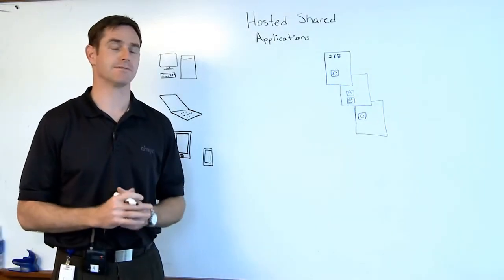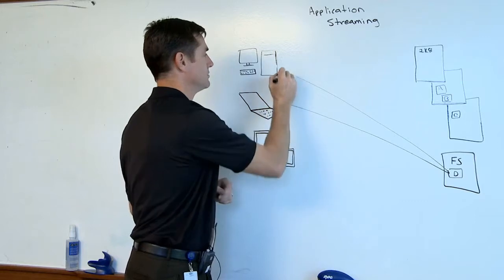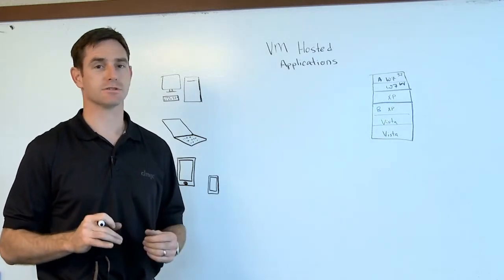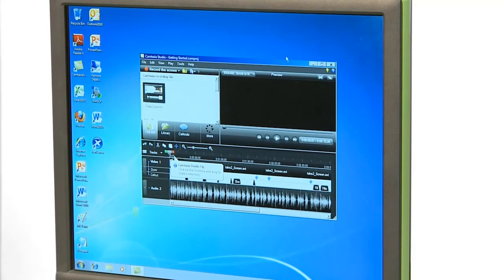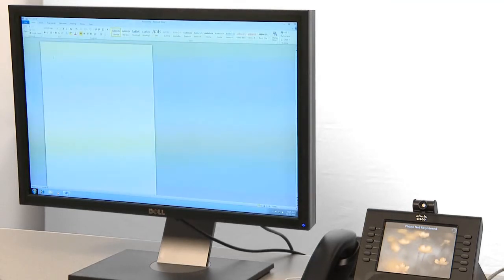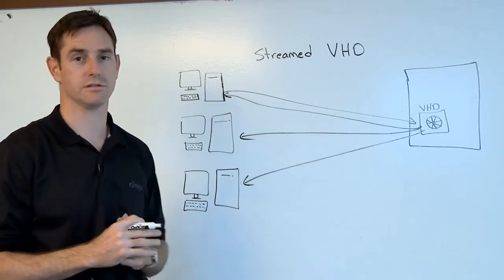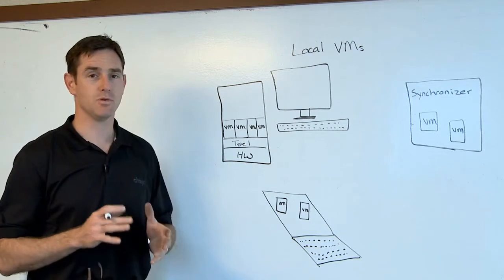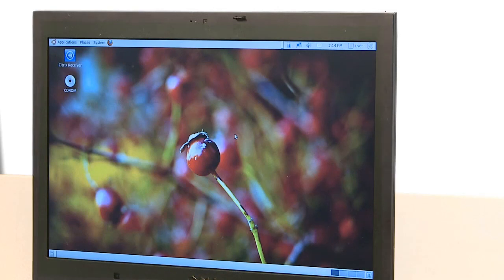XenDesktop FlexCast.mp4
This video takes the demo environment in to the lab to showcase multiple, everyday use cases for XenDesktop.